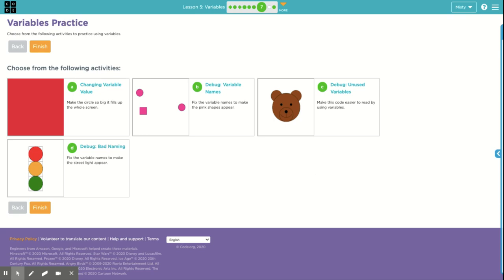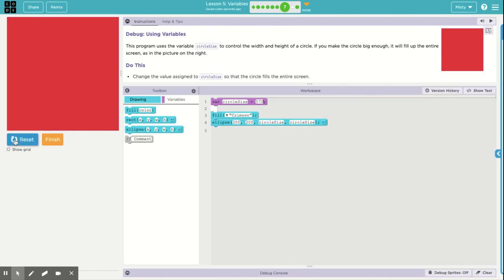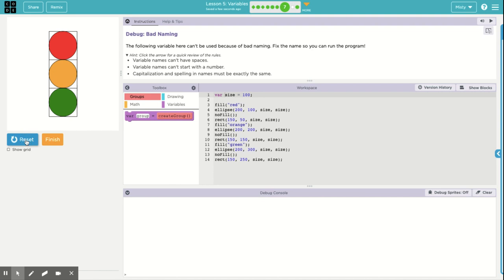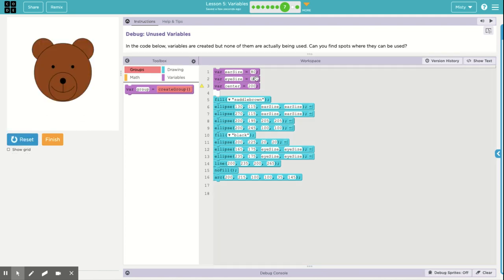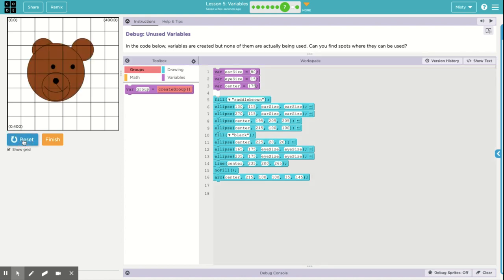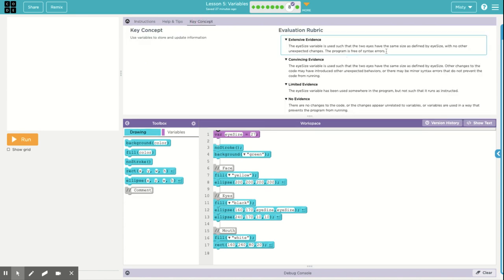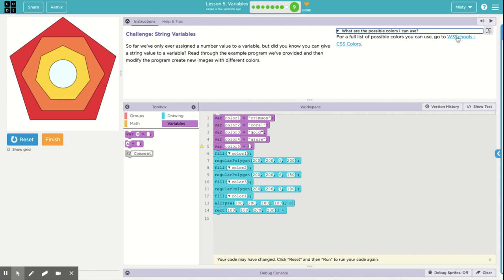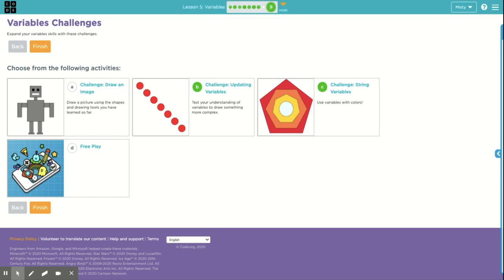Code.org - CSD Unit 3, Lesson 5 - Part #2 -- Code.org - Variables Practice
Part 2: Unit 3 in CSD on Code.org; Lesson 5 Activities in Level 7 and a couple of the challenges in Level 9.